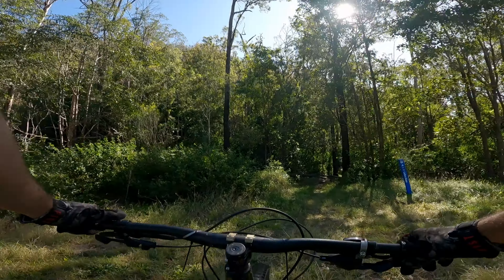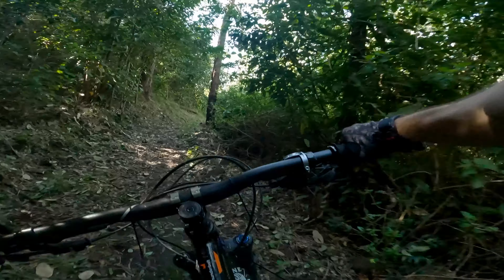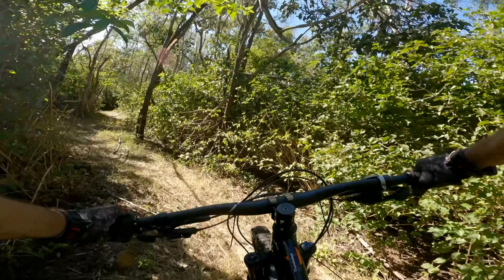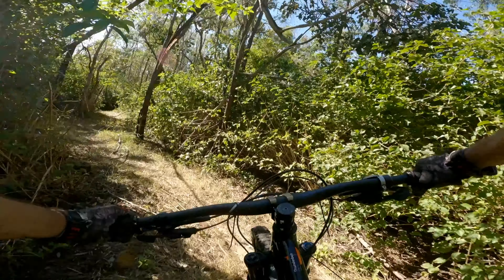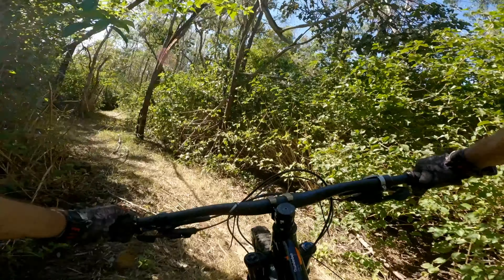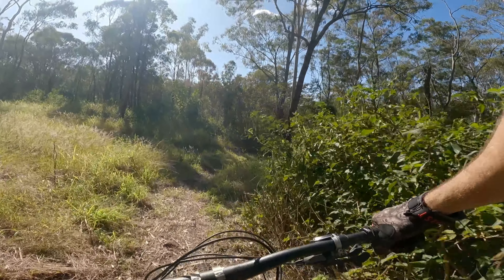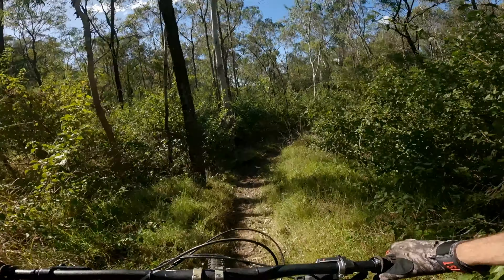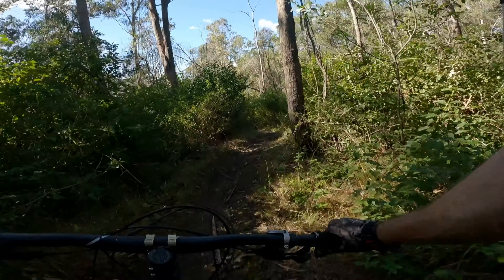Stage STANS | FOX SuperFlow | Toowoomba 2022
Stage Stans for the upcoming RockyTrail Fox superflow 18.6.22

Calibre - Rock N Roll